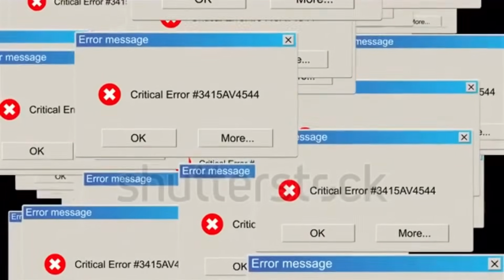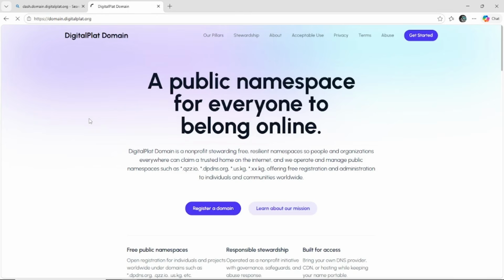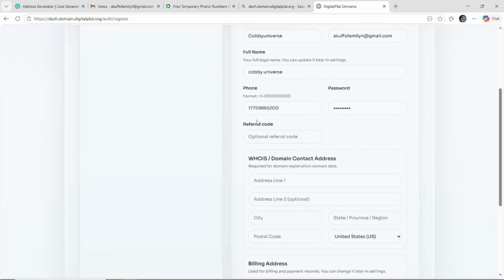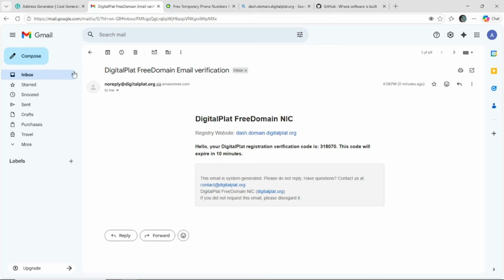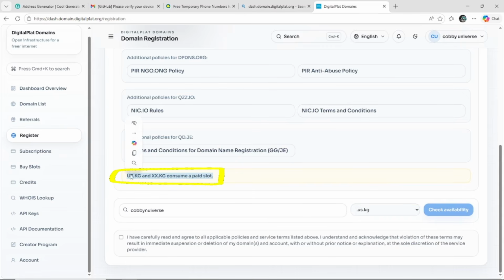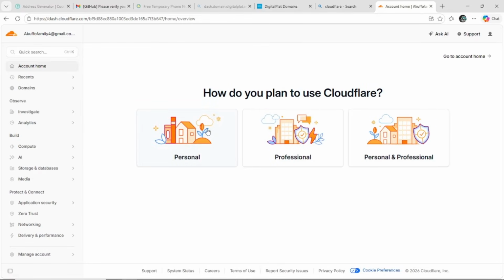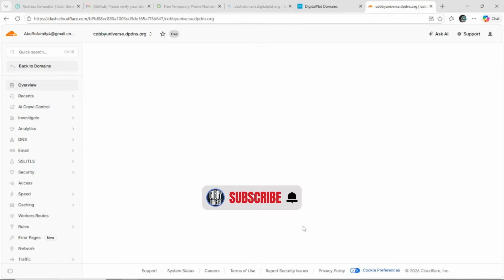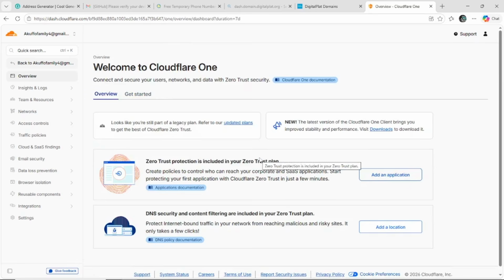✅Free Cloudflare Domain in 5 Minutes! | No Credit Card Required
Get a FREE Cloudflare Domain in 5 Minutes! (No Credit Card Needed) ⚡

Need a free domain for your free VPS or remote desktop projects? In this video, I'll show you exactly how to get a free Cloudflare domain in under 10 minutes – with no credit card required. This is perfect for anyone running a Virtual Private Server (VPS) , setting up Remote Desktop Protocol (RDP) access, or hosting AI tools like a viral AI image generator or AI text-to-video generator.
Why buy a domain when you can register one for free? Once you have your free domain, you can point it to your free VPS from offers like the GitHub Student Developer Pack Azure credits. You can even link it to a free .edu email for student verification. This method works seamlessly with free RDP environments and self-hosted AI projects.
Whether you're building a portfolio for AI tools, hosting a bot on a virtual private server, or just want a professional web address for your remote desktop lab – this free domain method is a game changer.
No hidden fees. No fake generators. Just a legit, fast walkthrough.
🔗 Commands & links in the video
Top SEO Hashtags: